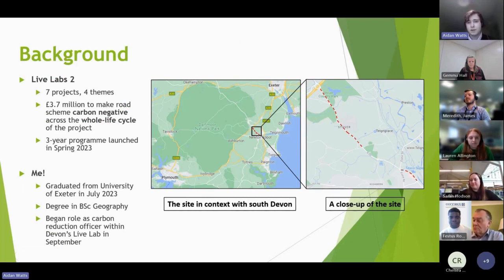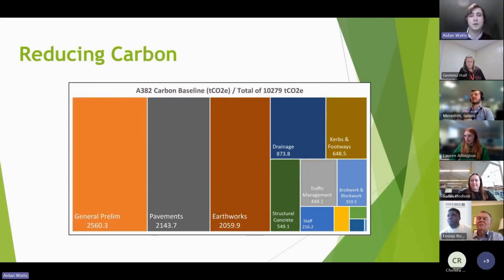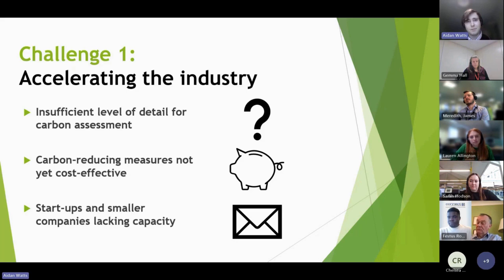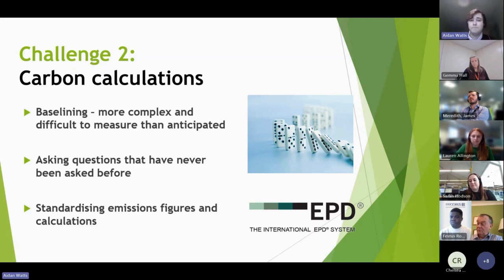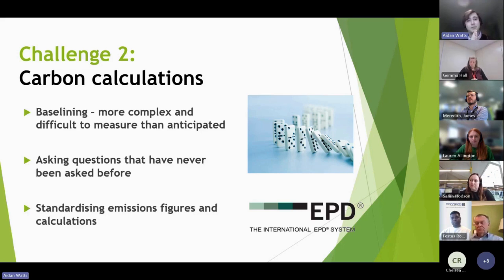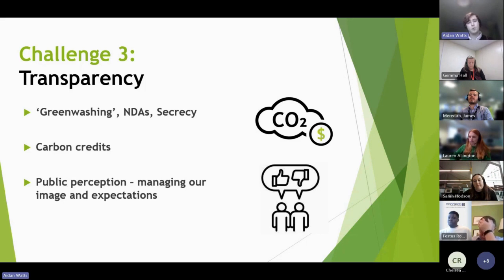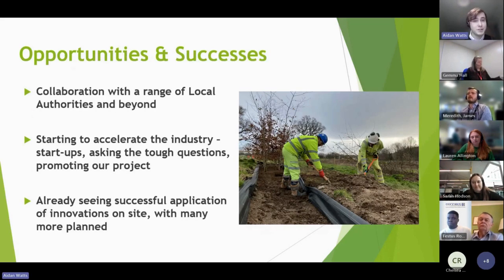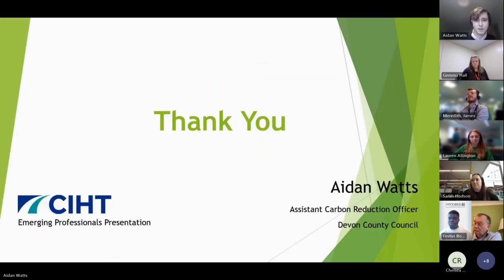South West Emerging Professional Presentation Entrant: Aidan Watts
CIHT South West is delighted to host the best emerging talent in the South West.

Hear from South West Emerging Professionals Presentation Competition finalist, Aidan Watts, Assistant Carbon Reduction Officer at Devon County Council

When I applied to join the A382 Live Labs 2 project, even then I knew that the aim to construct the UK’s first carbon negative highway was ambitious. However, I have since been delighted to discover that there is an ever-growing number of innovations that we can explore to reduce our carbon footprint on schemes of this size. But for each innovation comes a new challenge – the practical implications of calculating carbon savings, interrogating suspected ‘greenwashing’ claims, and navigating the minefield of carbon credits do not reside in the confines of a university textbook, or in the essays of academic literature. They are met individually head-on in the real-world application of a large, ambitious project.

Want to attend the South West Emerging Professionals Presentation Competition Final, book your FREE place today